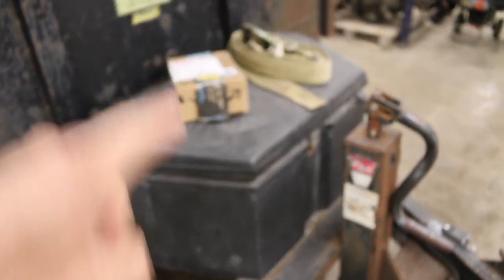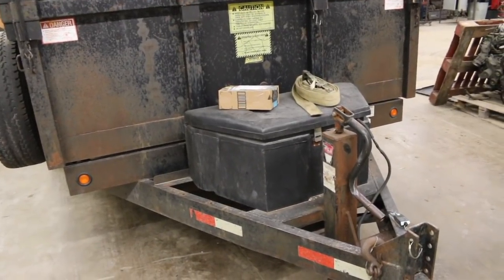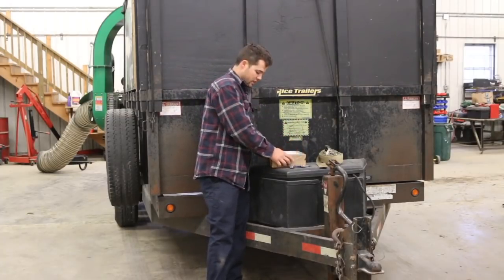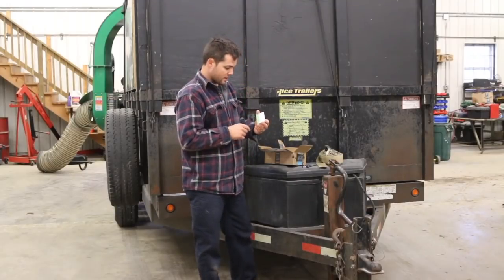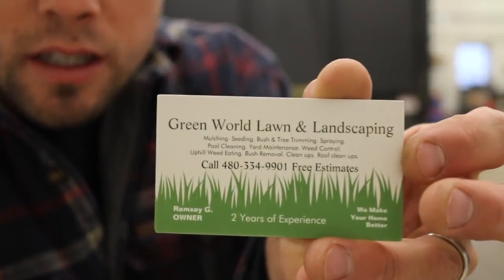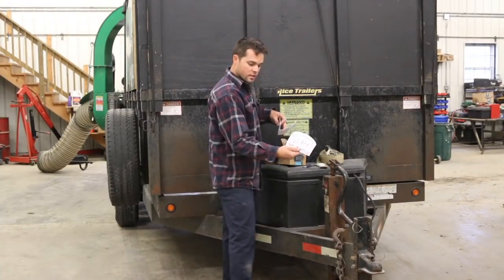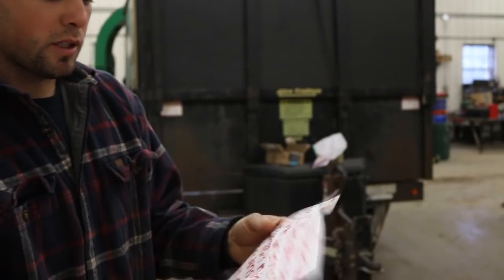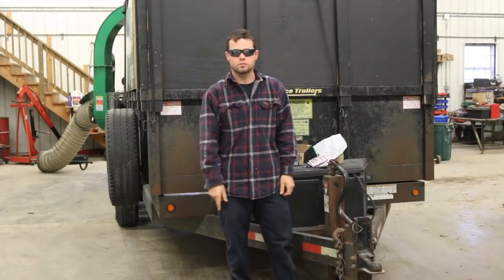"The Leaf Monster" Set Up, Mounting the Billy Goat DL37 Debris Loader